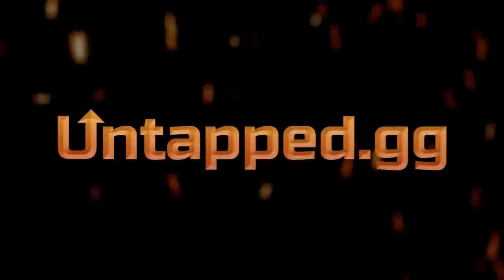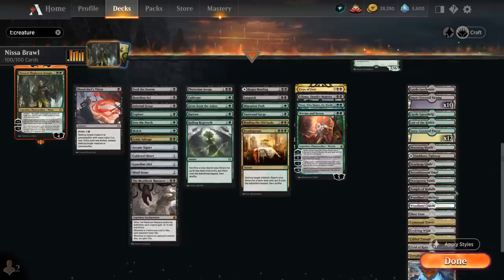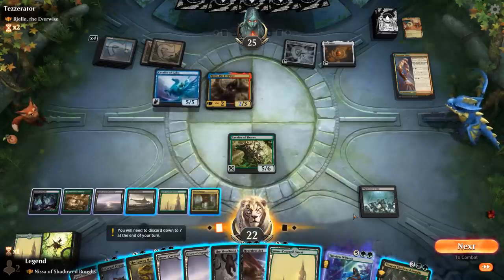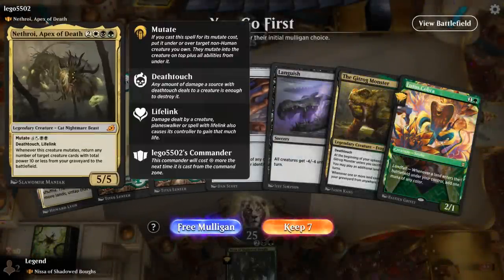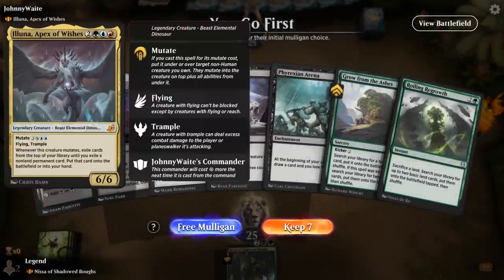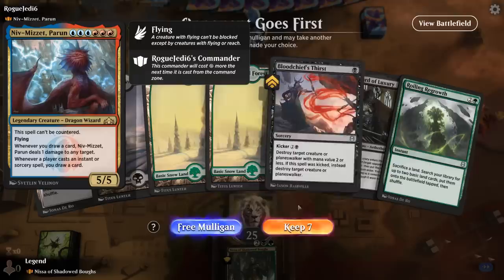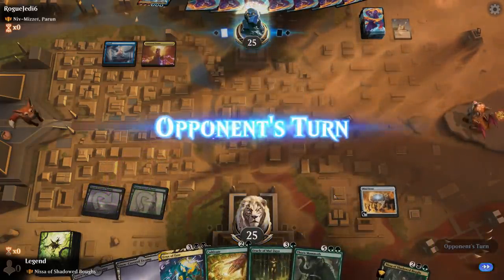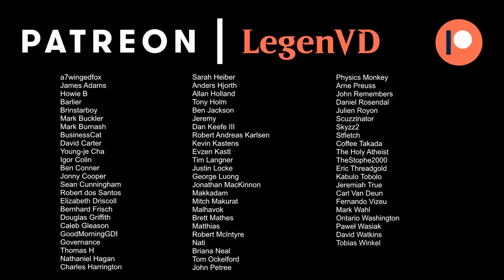Nissa of Shadowed Boughs - Historic Brawl - MTG Arena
Magic: The Gathering Arena deck tech & gameplay with a Black/Green landfall ramp deck featuring Nissa of Shadowed Boughs in 100-card Historic Brawl.

00:00 - Deck Tech
09:55 - Match 1
20:08 - Match 2
26:46 - Match 3
32:50 - Match 4
36:17 - Match 5